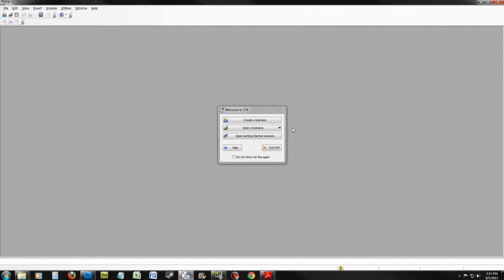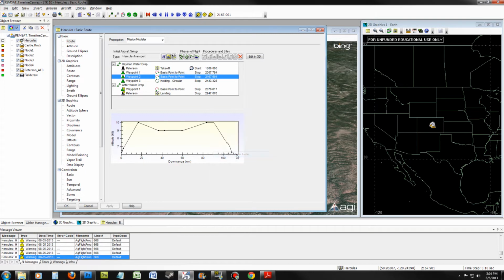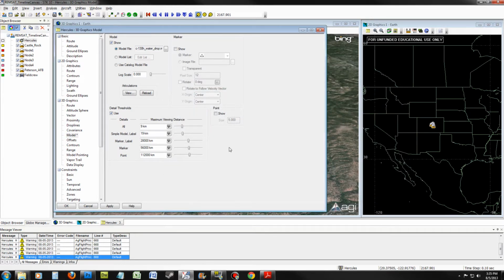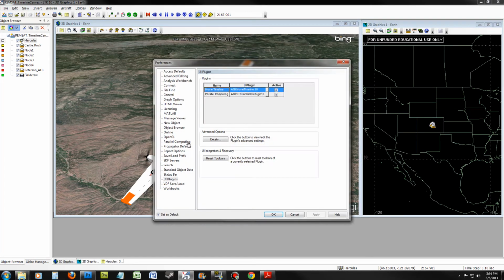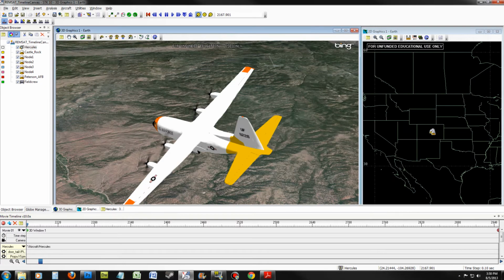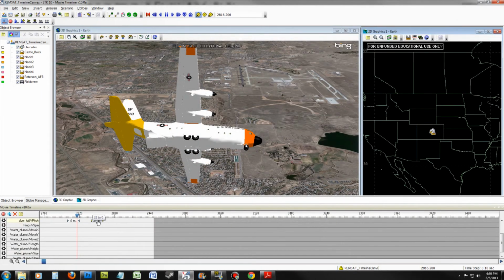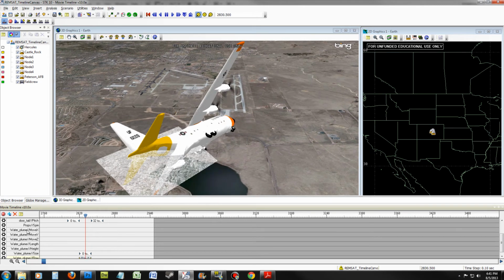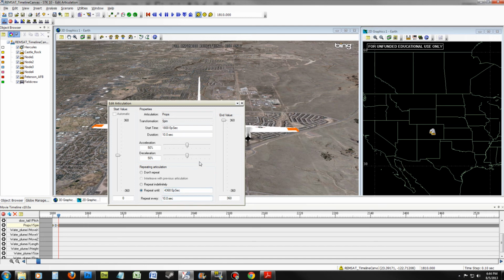STK Tutorial Part 6 | Can I articulate...?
Can I articulate 3D models using the movie timeline tool?

STK Tutorial | Intended for Dayton Regional Stem Center Coursework